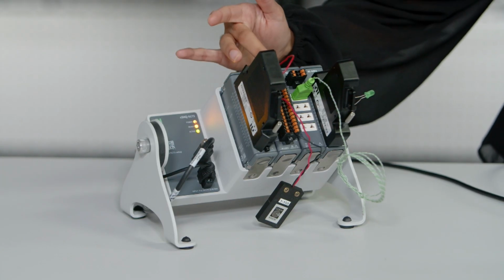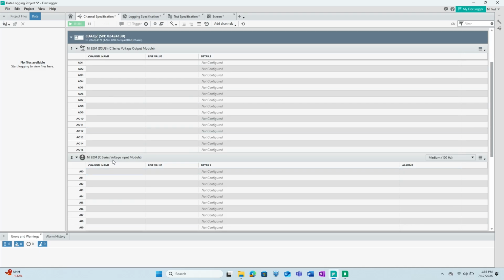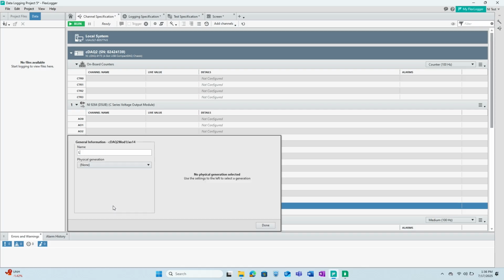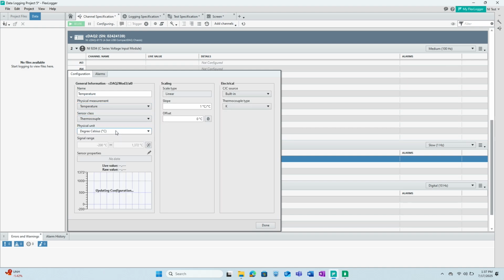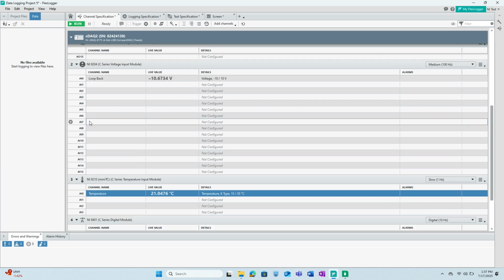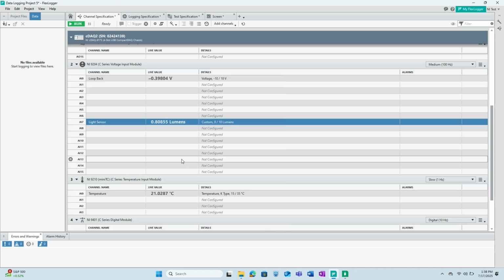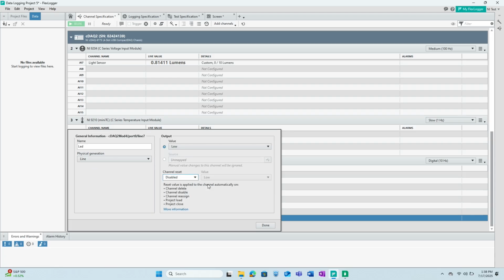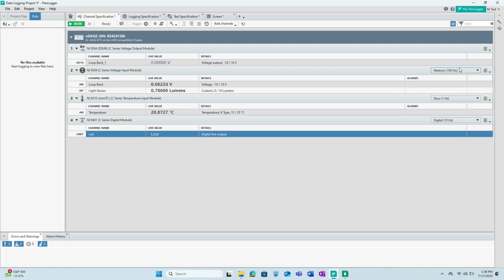NI FlexLogger Tutorial: Auto-Detect & Configure Channels Easily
In this step-by-step NI FlexLogger tutorial, you'll discover how to quickly get started with data logging by auto-detecting connected hardware, adding and configuring channels, setting engineering units, and naming your channels for better organization.

Whether you're new to NI FlexLogger or looking to improve your workflow, this video will help you save time and streamline your testing process.